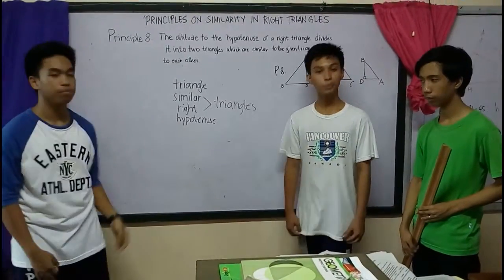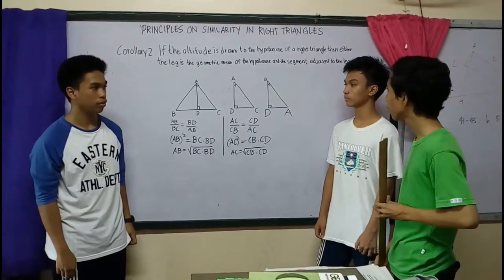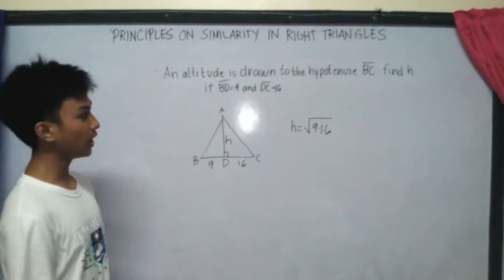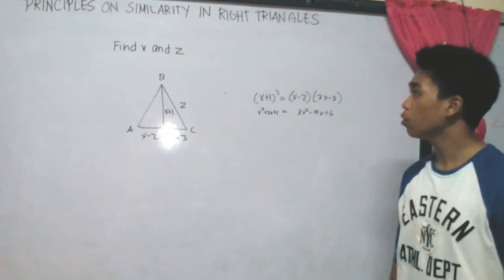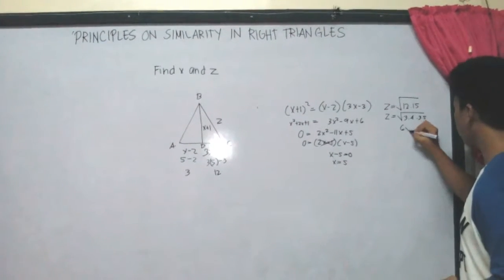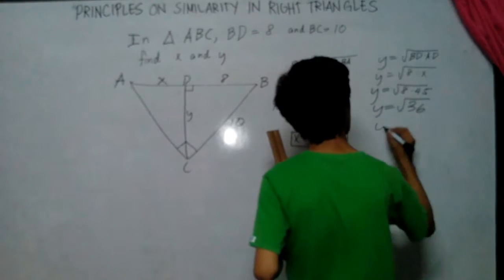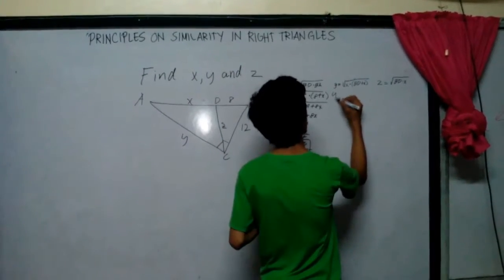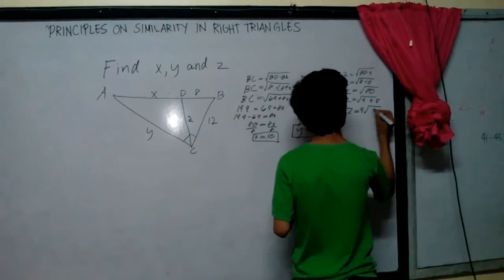Albania, Laguador and Olila - Principle 8 . Similarities on Right Triangle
Finding the value of the altitude and legs.